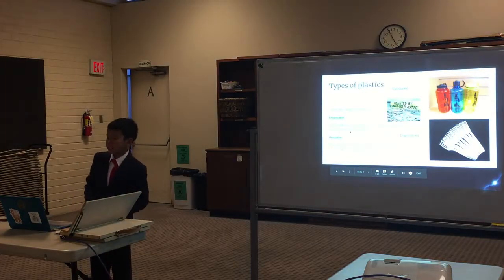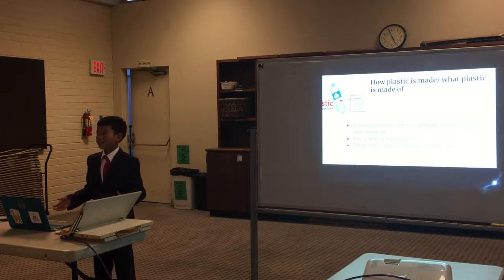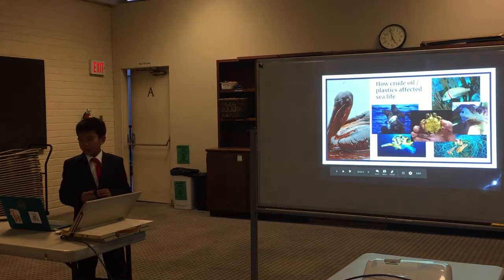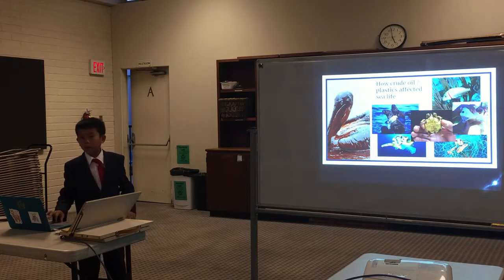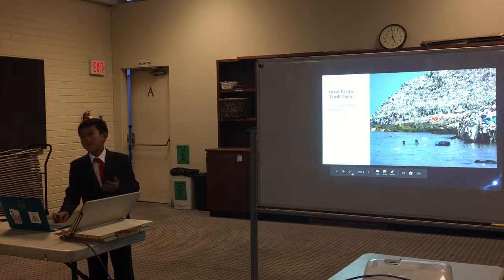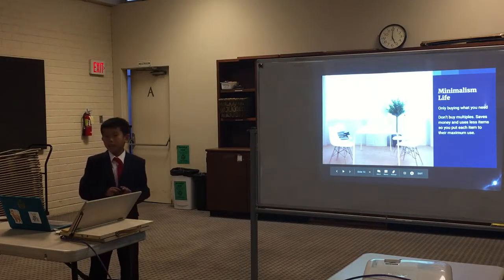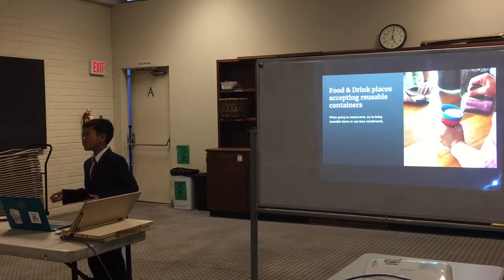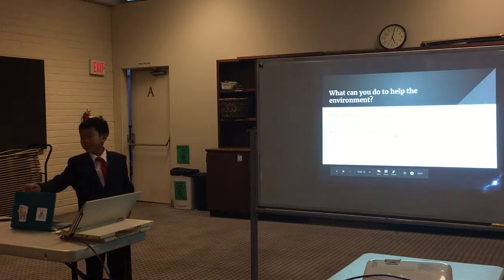Speech #7 - Knowledge - Pollution by Kameron Pham